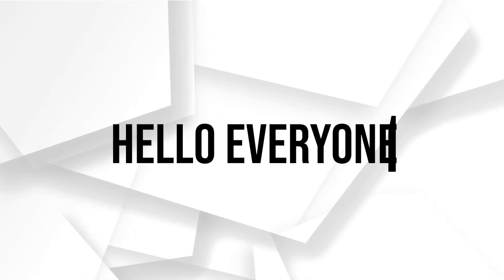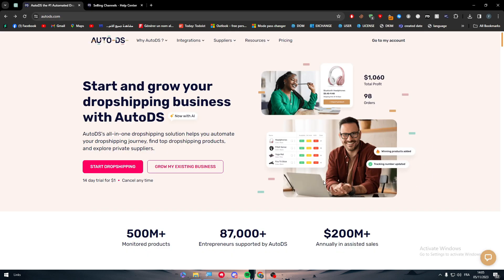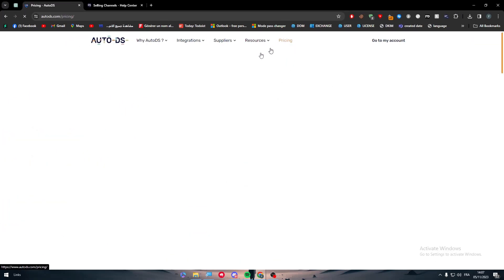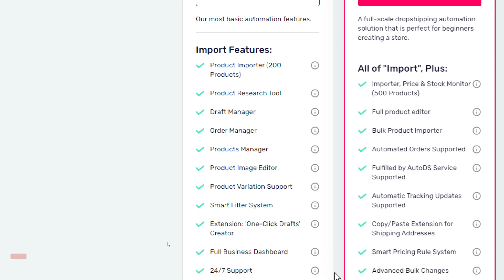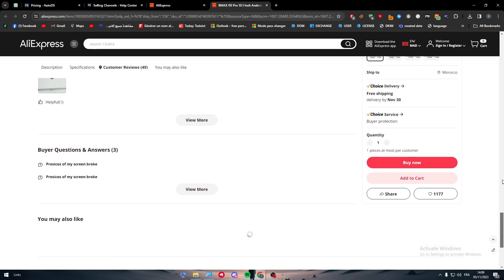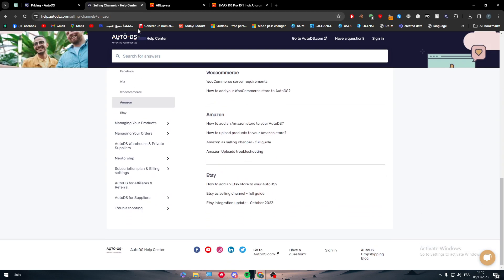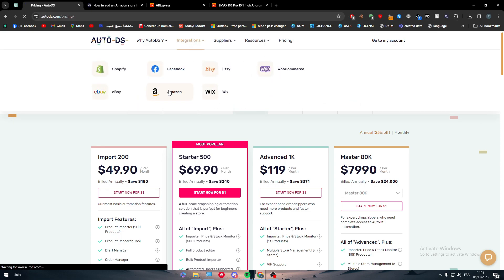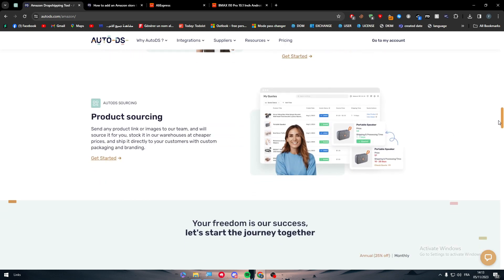How To Integrate AutoDS With Amazon 2025! (Full Tutorial)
Today we talk about integrate autods with amazon,dropshipping tools,dropshipping automation,dropshipping platforms,amazon dropshipping,autods